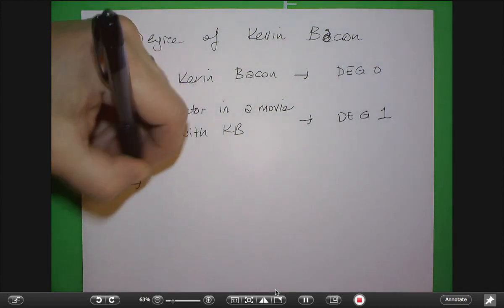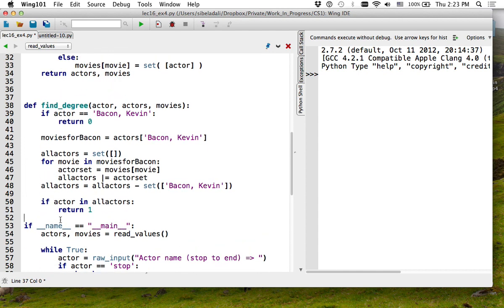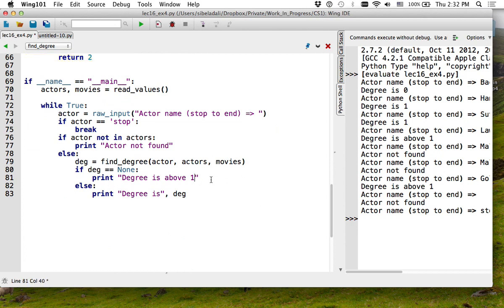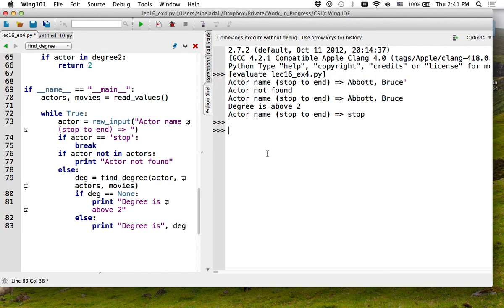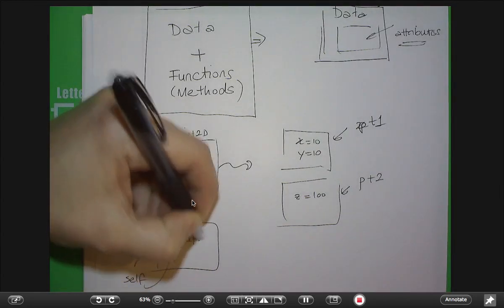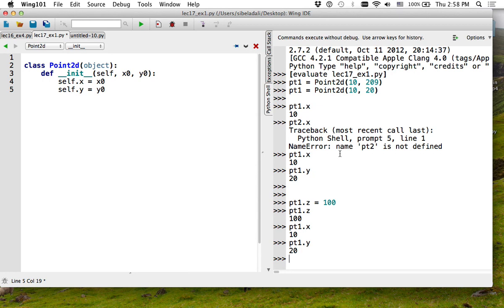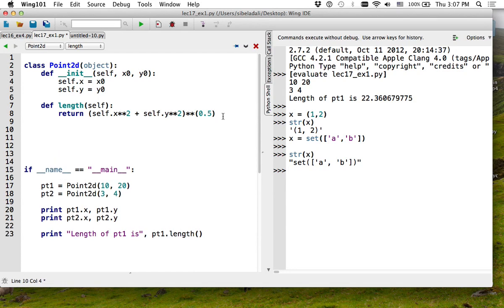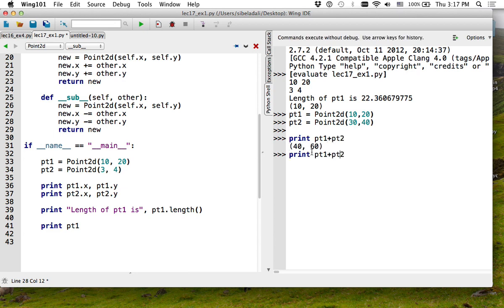Computer Science 1, Lecture 17 Classes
Computer Science 1 Fall 2015 Lecture at Rensselaer Polytechnic Institute taught in Python, see course